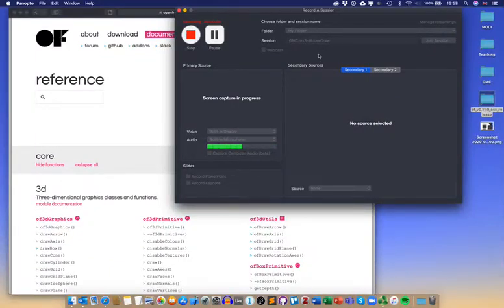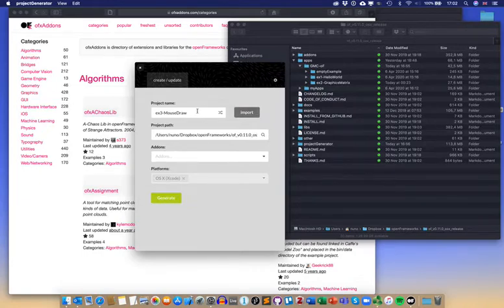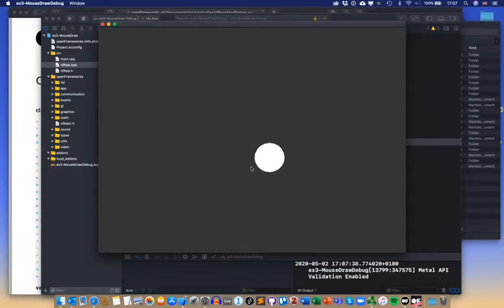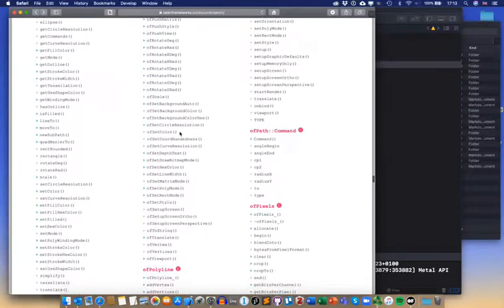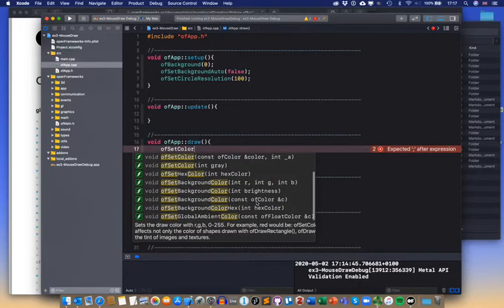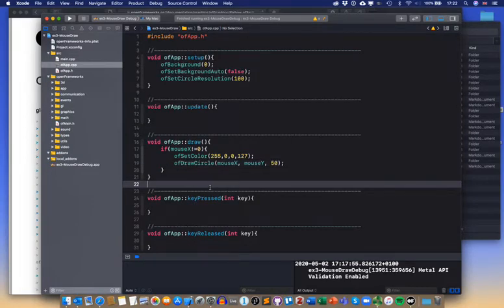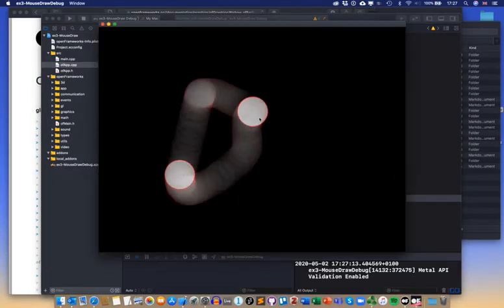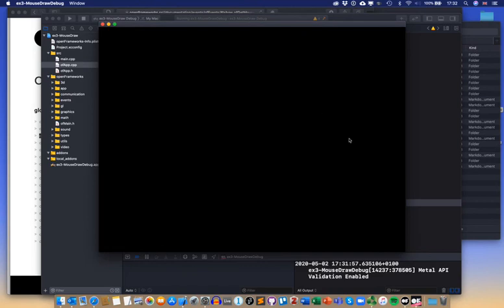Generative Media Coding - ex3 - MouseDraw